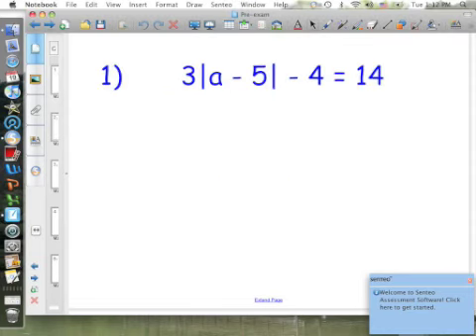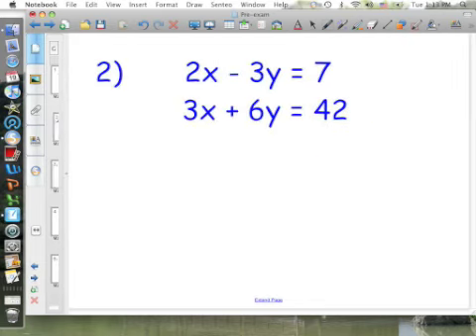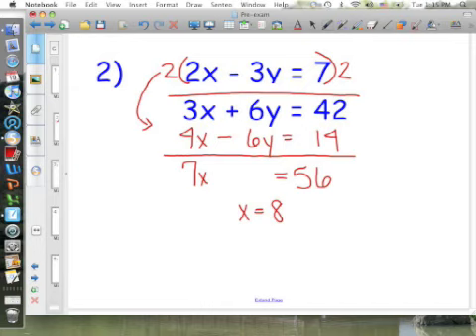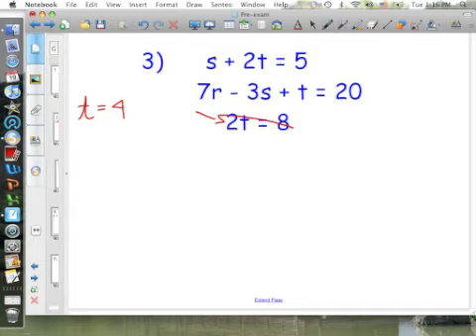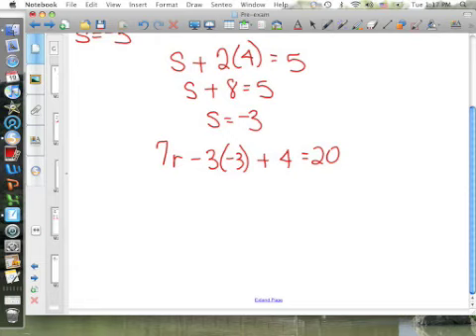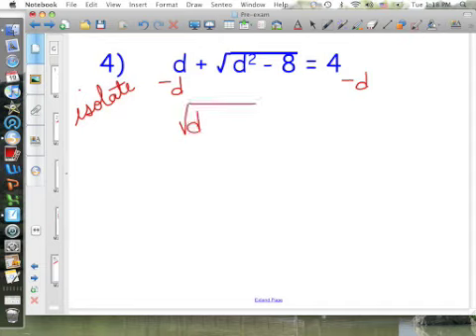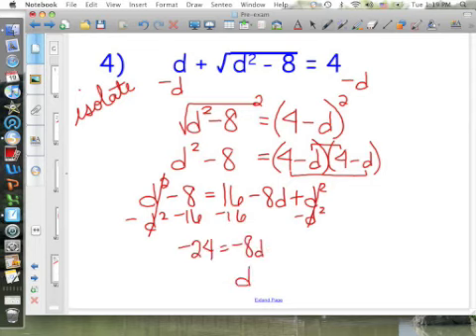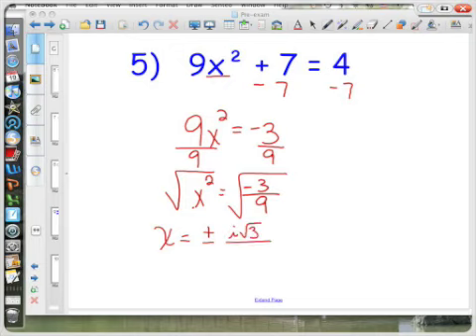PRE EXAM PT 1